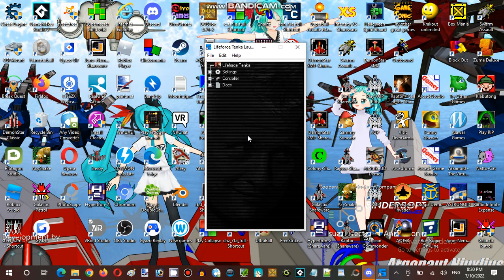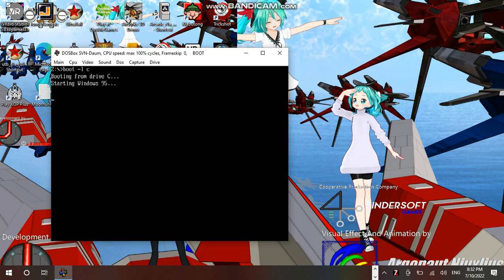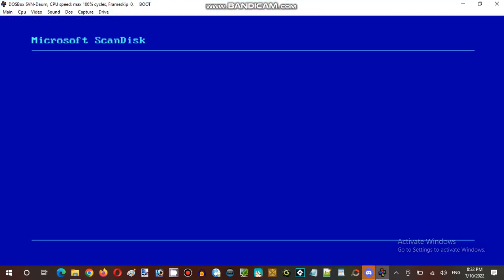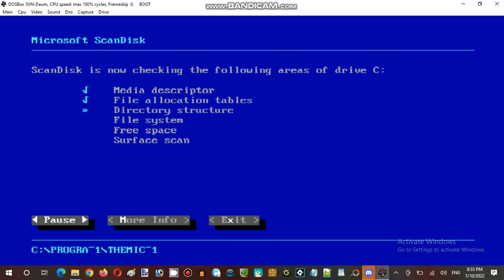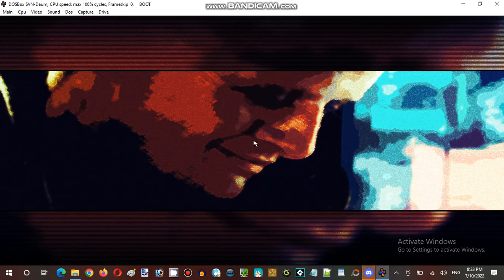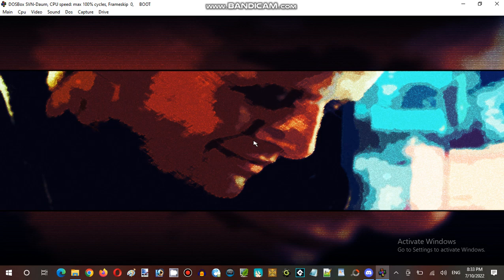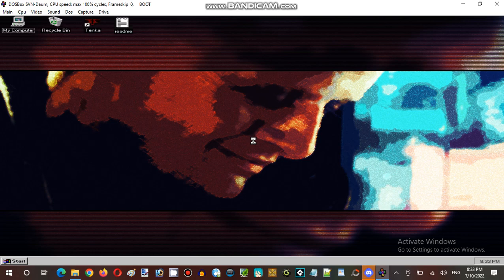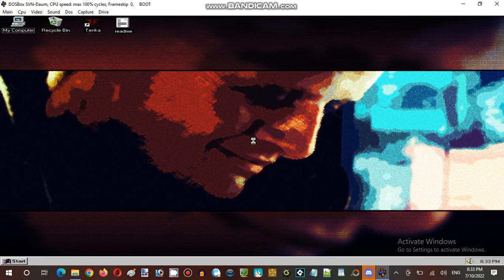Ice Cream Sundays Streaming Hour at Anime, Vocaloid, & Utau RP Establishment 05 Part 01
Developer: Psygnosis (Studio Liverpool)
Publisher: Psygnosis
Powered Game Engine: Lifeforce Tenka Engine
Author: Lol Scragg, Paul Hilton, Paul Charsley, Simon Moore, Neil Thompson, Mike Clarke

Video Recorder
Sound Editor